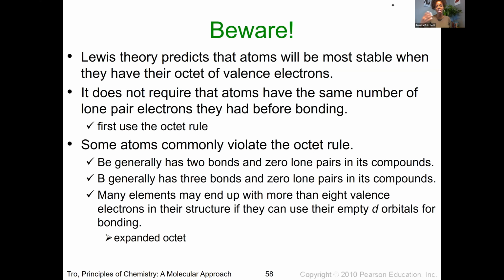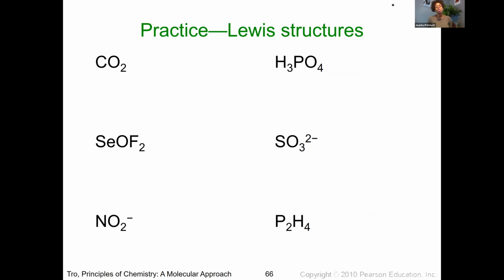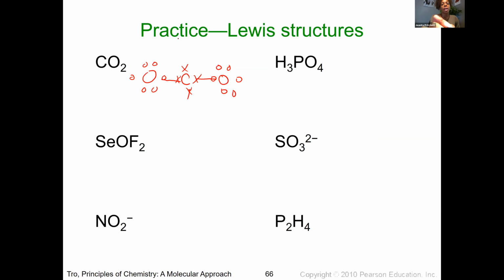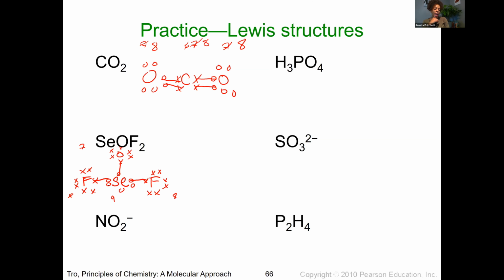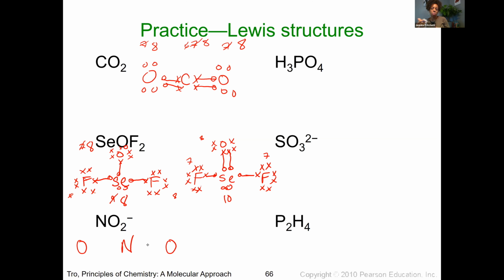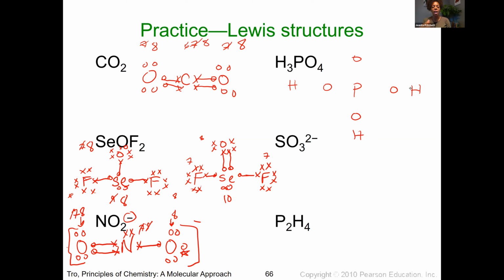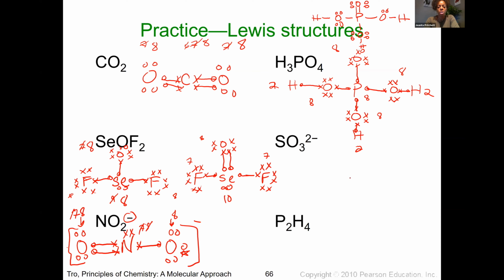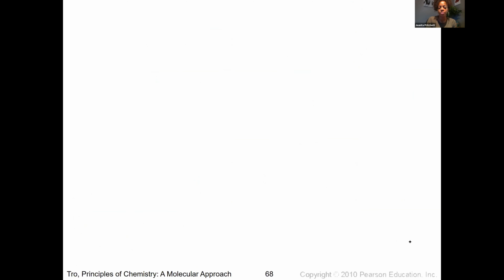Lewis Structures for Molecular Compounds | Gen. Chem with Dr. J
This video provides examples of Lewis structure problems.